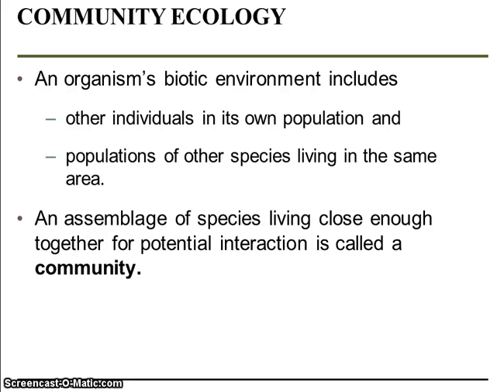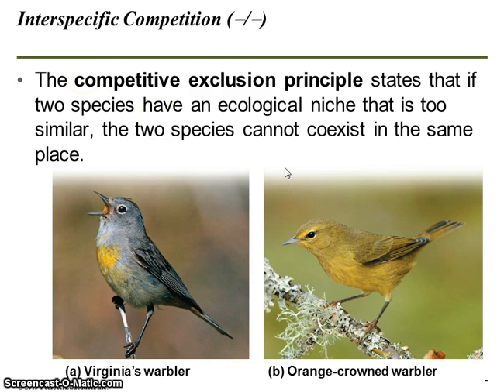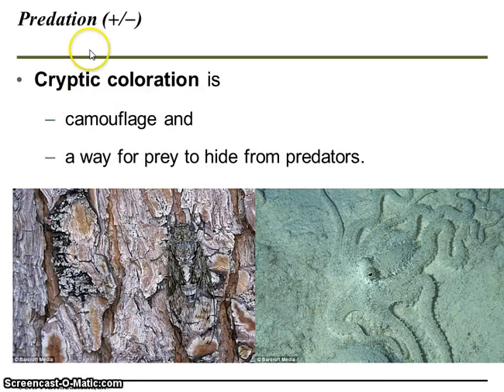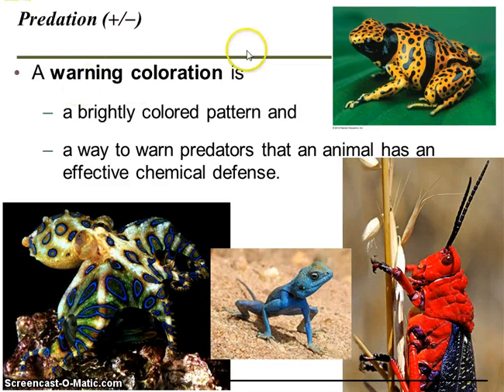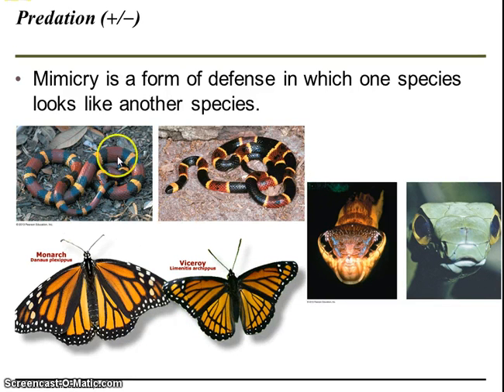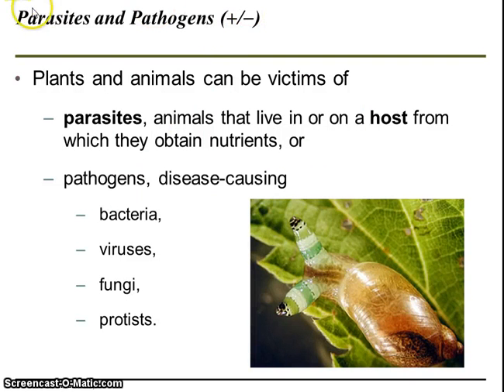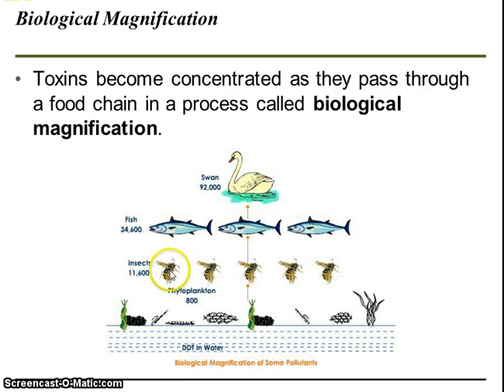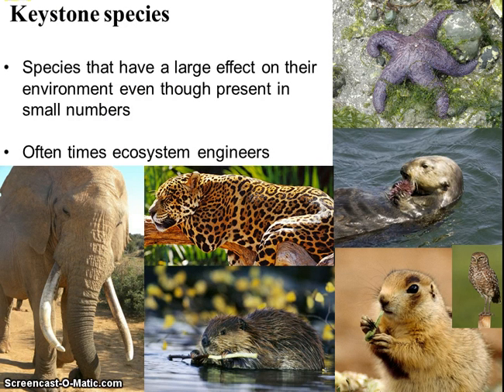Bio 112 Chapter 20 (Part 2): Communities and Ecosystems